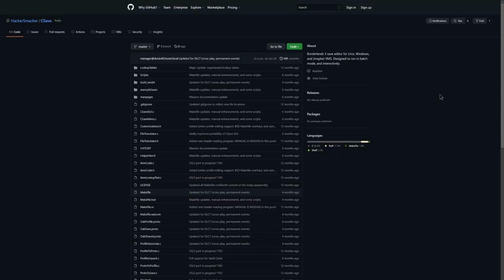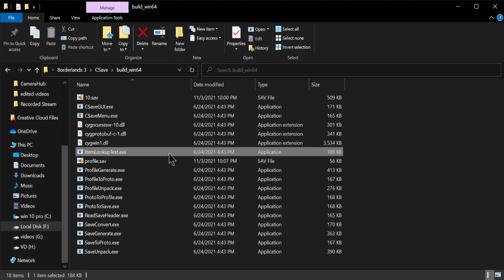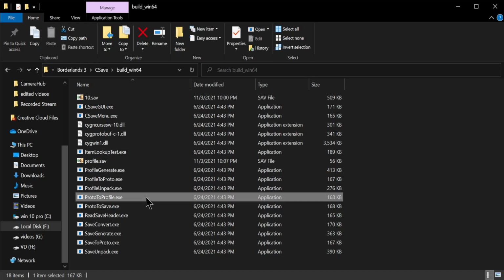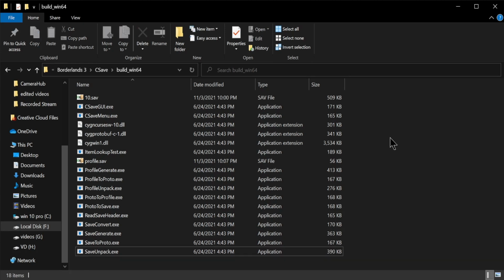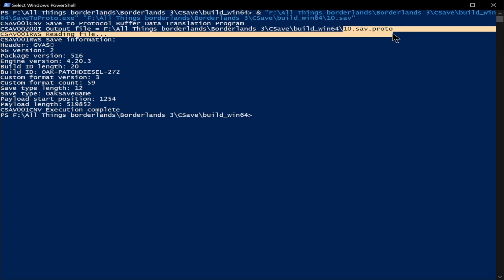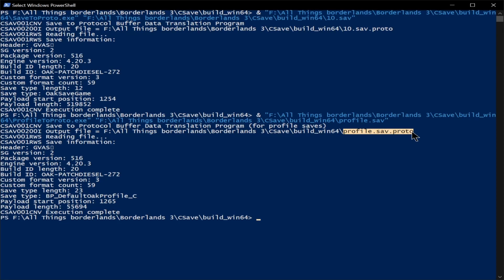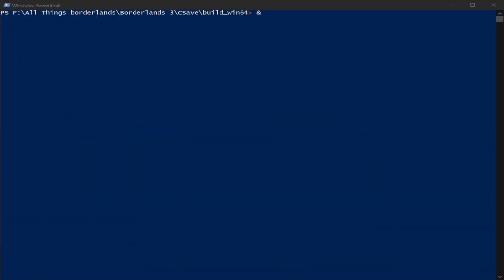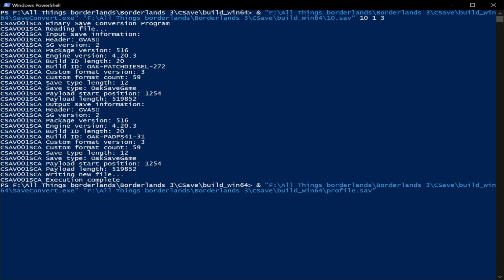I use this tool every single day | Borderlands 3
Hello! Today we will be going over CSave by HackerSmacker!
I personally use this tool every day to handle peoples request that ask me to convert their PC save into a PS4 save; however this tool has a lot more potential than what I am giving and showing most of it is either a tad bit dated or doesn't work properly yet. In no way is this a bad tool or something to just look over as it does have the power to remove the GVAS protection and the bitmask allowing you to edit your saves in the raw form and convert them between systems.

Remember to go back and watch the video at 0.25x speed to help the channel out!

A list of a few helpful Google Docs:
Shdw and Jilreign's item parts/stats list

I have not made anything here just putting all of the info together for you!